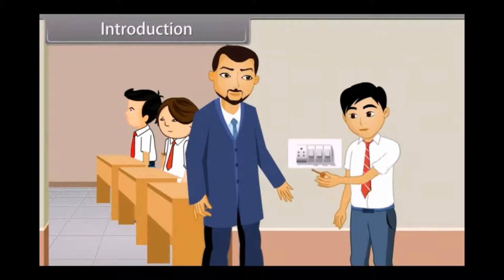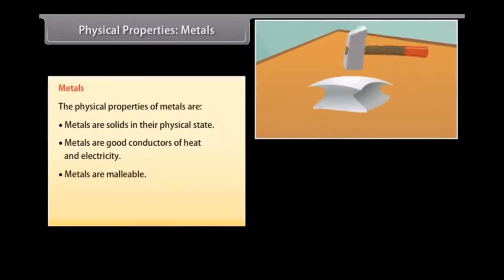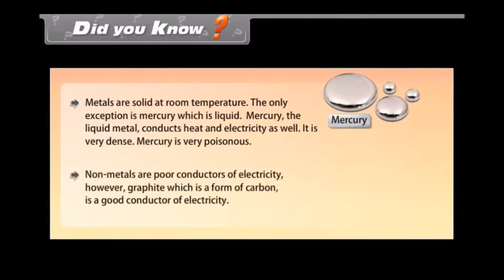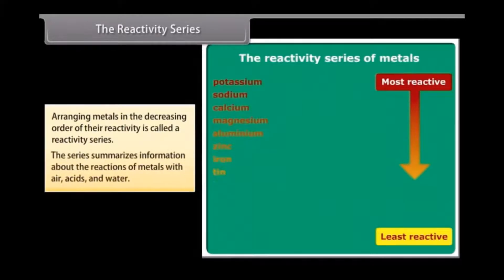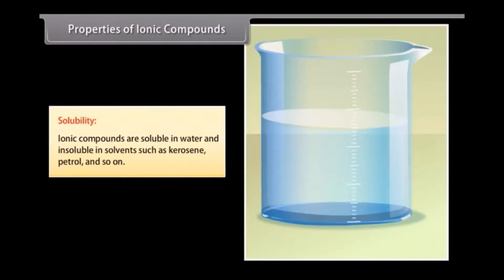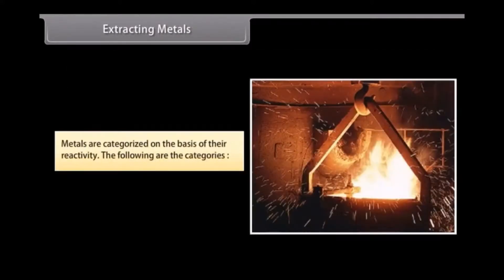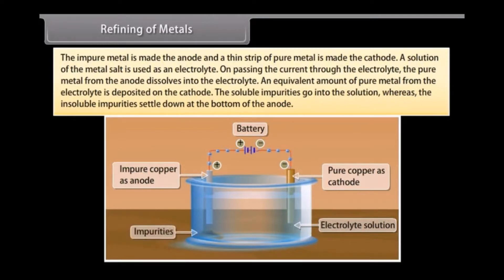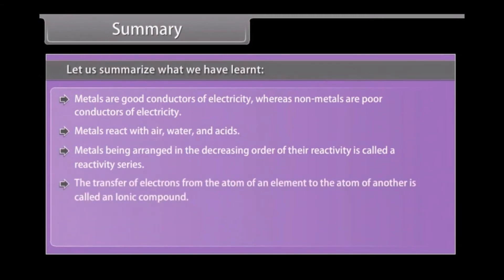CBSE Class 10 || Chemistry || Metals and Non Metals || Animation || in English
CBSE Class 10 || Chemistry || Metals and Non Metals || Animation || in English @digitalguruji3147

class 10 metals and non metals
class 10 metals and non metals full chapter
class 10 metals and non metals one shot
class 10 metals and non metals full chapter one shot
class 10 metals and non metals activities
class 10 metals and non metals notes
class 10 science metals and non metals
class 10 science metals and non metals full chapter explanation
class 10 science metals and non metals one shot
class 10 science metals and non metals occurrence of metals
class 10 science metals and non metals notes
class 10 chemistry metals and non metals
class 10 chemistry metals and non metals full chapter
class 10 chemistry metals and non metals one shot
class 10 chemistry metals and non metals occurrence of metals
class 10 chemistry metals and non metals notes
metals and non metals class 10 full chapter explanation in english
metals and non metals class 10 explanation in english
metals and non metals class 10 cbse in english
class 10 metals and nonmetals in english
class 10 metals and non metals full chapter in english
class 10 metals and non metals one shot in english
metals and non metals (full chapter) class 10 cbse in english
metals and non metals class 10 one shot animation
metals and non metals class 10 animated video
class 10 metals and nonmetals animation